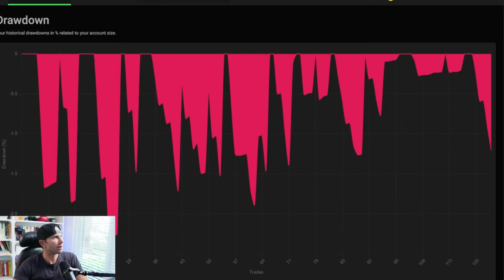I lost 2 trades in today's DAY TRADING Live stream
Red day trading recap, 3 trade in total. One BE and 2 losing traders. Both were at the same level, I had the alignment from the dollar and the internals for a market reversal, unfortunately my timing was not good. The market ended up for the day, I couldn't capitalize on the move.

The final result was -2R (-$485).  My risk management strategy tomorrow will be very strict, will cut my risk in halt till I regain my confidence and recoup from this mental pit caused by the losing trades.

Day Trading requires a lot of mental strength and resilience to endure the path to profitability. It takes time and effort doing the right thing for long so one can achieve the level 4 of competence. UNCONCIOSLY COMPETENT. It is a process and have realistic expectations is a must when it comes to day trading.

I like to take fresh zones, with this concept I assume that there are UFO (unfilled orders) sitting in the area. And will make the area stronger and my trade will have a better probability of working out.

If you are interested in day trading I do trade Live every morning. I will not try to sell you anything. This channel gives me accountability and I can help myself helping you.

Day Trading Futures is a risky way of trading, keeping my loses small and going for runners is how I make my money, Tomorrow I will try again to execute my trading system the most unemotional possible.

My trading equipment:
Stands:
For Ultrawide Monitor: